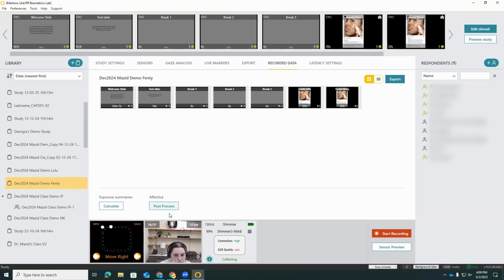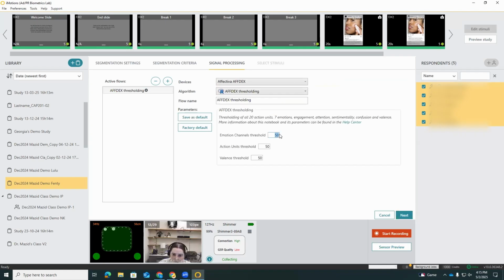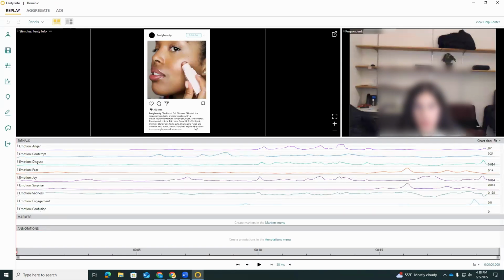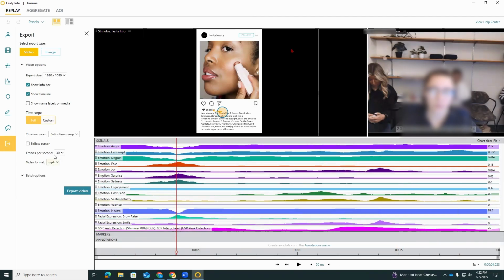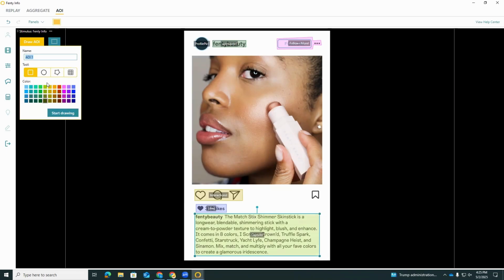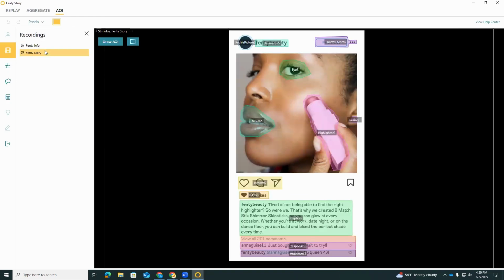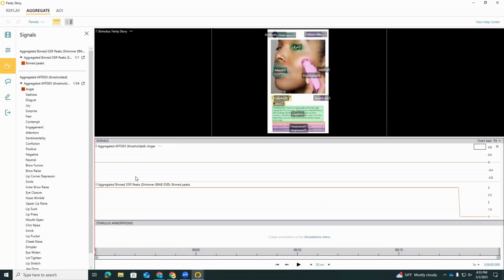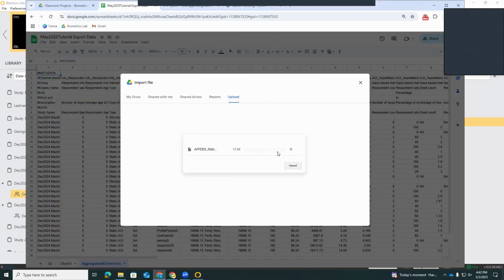iMotions Data Export Tutorial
Welcome to the GVSU AdPR Biometrics Lab. We use innovative technology including eye tracking, facial expression and emotion tracking, heart rate, and galvanic skin response to as advertising and public relations tools.